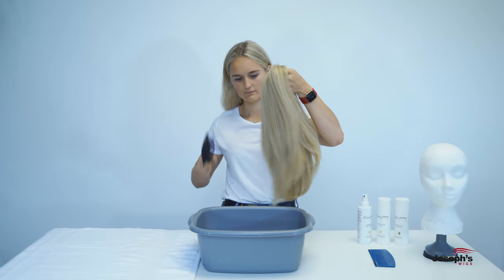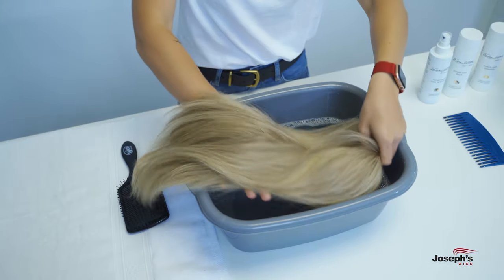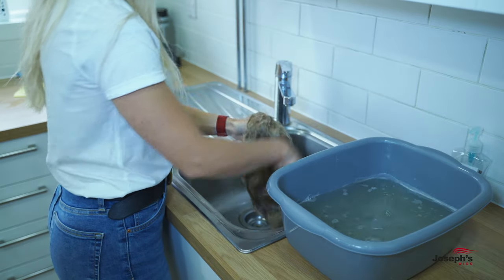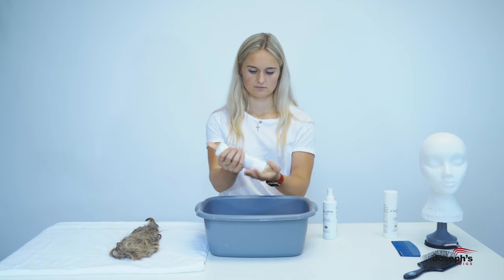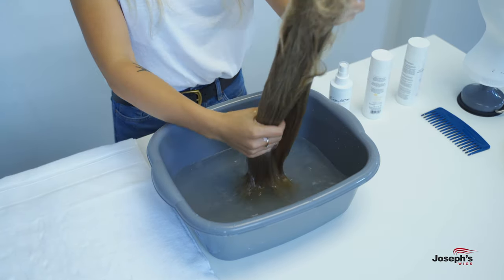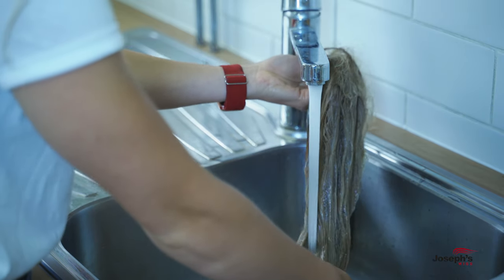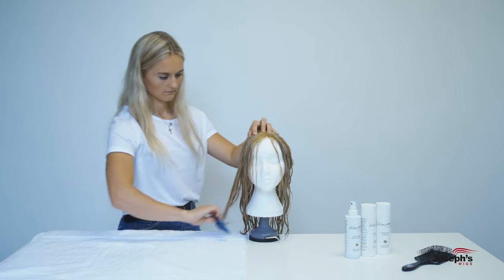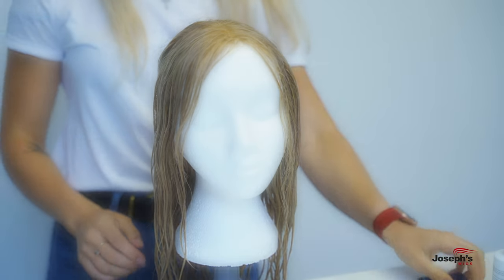How to Wash a Human Hair Wig | Step By Step Guide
Here's a step by step guide on how to wash your human hair wigs for best results.

If you'd like to find out more about wigs, take a look at our guide to wigs with everything you need to know

TRANSCRIPT

1. De-tangle

Firstly, de-tangle your human hair wig using either your fingers, a normal brush or a comb. Avoid using wire wig brushes as these can damage the wig.

2. Shampoo Your Human Hair Wig

Once your wig is knot-free, squeeze human hair wig shampoo into a bowl of lukewarm water and mix it in with your hands to ensure the solution has dissolved.

Then place the wig in the bowl and rub the shampoo into the crown of the wig and inside the wig cap. Let the wig soak in the water for a couple of minutes. You can also soak and wash your wig in a sink following the same techniques.

3. Rinse Away the Shampoo

Gently rinse the product off of your human hair wig by running it under the tap keeping the hair all running in the same direction. To encourage the solution to come off, use your fingers to manoeuvre the hairs so that the water reaches all parts of the wig but try not to create any tangles.

Once rinsed we suggest holding a towel under the wig to avoid water droplets. Then lay your wig on top of half the towel and dab it softly to encourage excess moisture to leave the wig and be absorbed by the towel.

4. Condition Your Human Hair Wig

Make sure you refill your bowl with clean lukewarm water before you begin the conditioning process. Once refilled, pour the conditioner into the bowl and mix the water with your hands until the conditioner solution has dissolved. Once ready, put your wig into the bowl and rub the conditioner into the ends of the hair strands. Then, let the wig soak for a couple of minutes.

5. Rinse the Conditioner Off

Just like you did with the shampoo, return your wig to under the tap and allow the water to rinse off any remaining conditioner. The water tends to do most of the work, so you don’t have to fiddle with the wig itself too much.

6. Dry Your Human Hair Wig

Once rinsed, again dab your wig softly with the towel until it’s slightly drier and no longer dripping. Then secure your wig onto a wig stand or polystyrene head and begin gently brushing the hair with a comb to get rid of all the knots. Start from the bottom upwards. Once finished, leave it to dry naturally until damp and then use styling tools on the coolest setting to achieve the desired style. Also, make sure it stays out of direct sunlight to avoid damage.

We find by using a suction wig clamp holder and a polystyrene styling head, or wig stand makes drying your wig much easier as it ensures the wig stays in one place and encourages it to dry back to its original style.